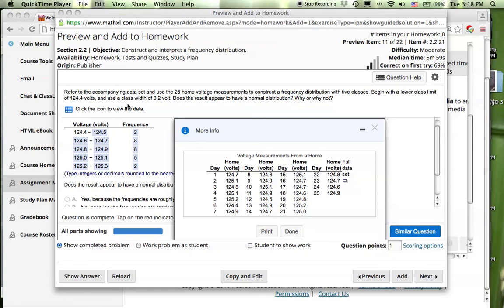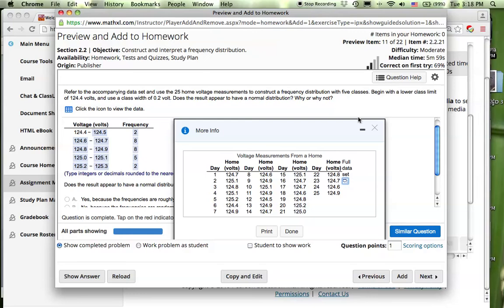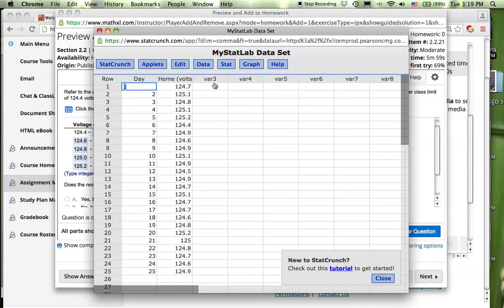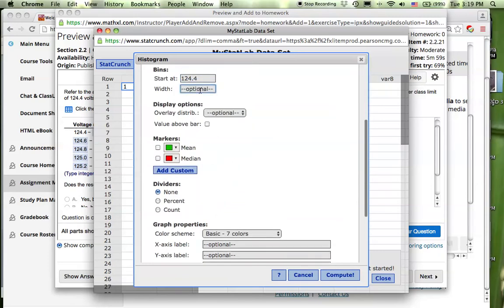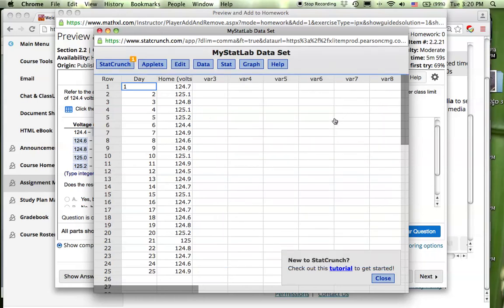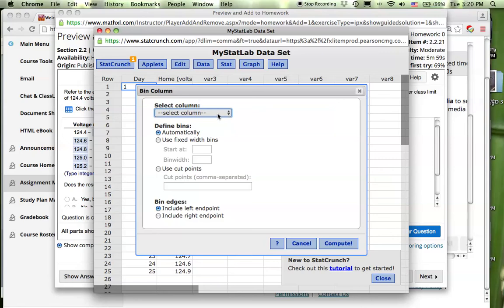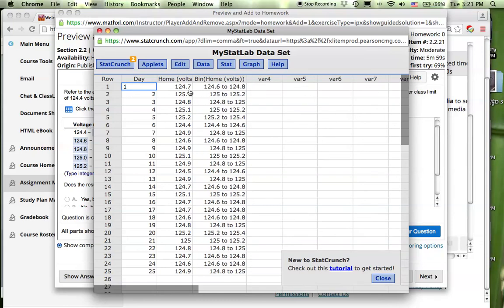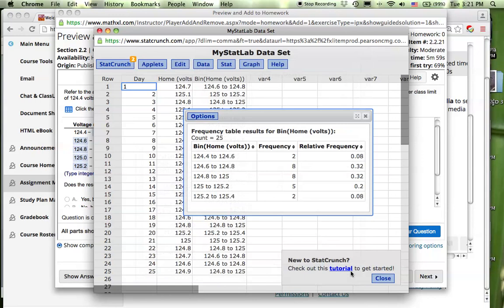constructing histogram and frequency table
constructing histogram and frequency table using fixed class width and lower class limit using question 2.2.21